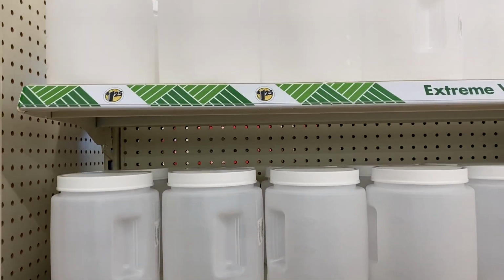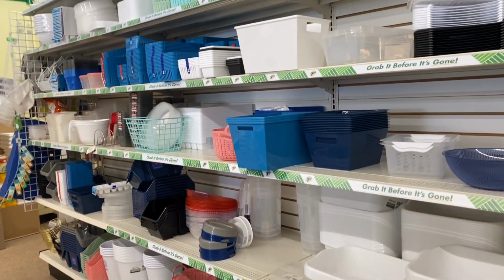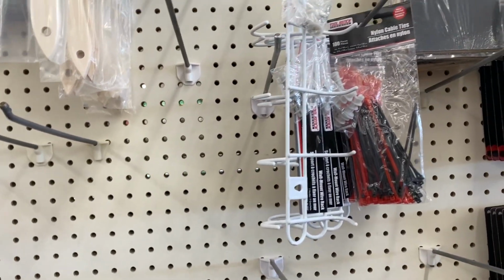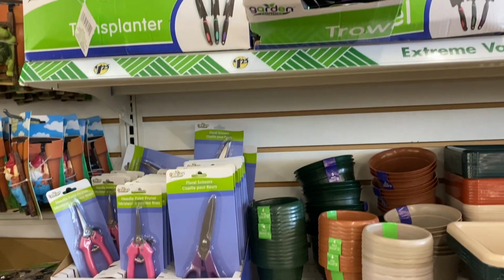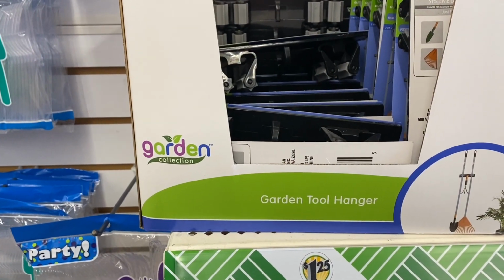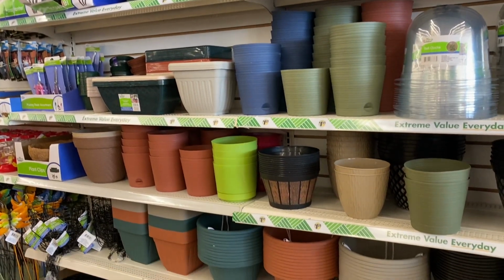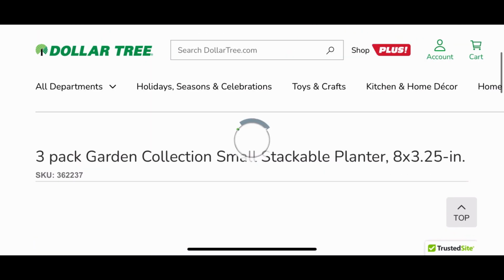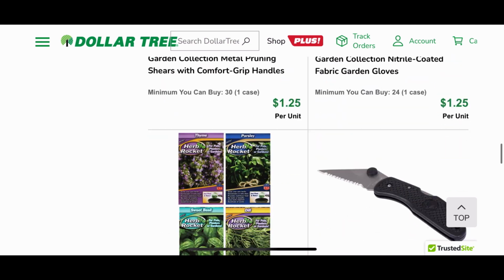Dollar Tree Homestead Shopping | Budget finds for your homestead or farm lifestyle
When you want to do some homestead shopping, do you think about checking out Dollar Tree? Because you should! There are so many great budgets finds to use all over your homestead!